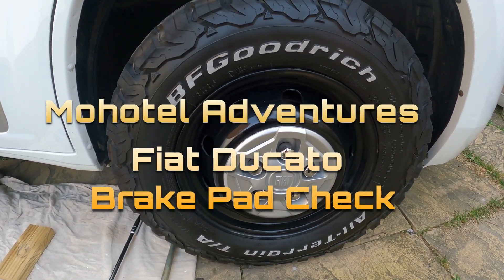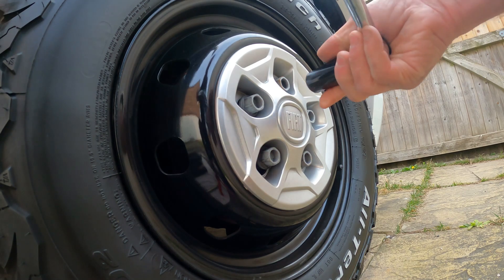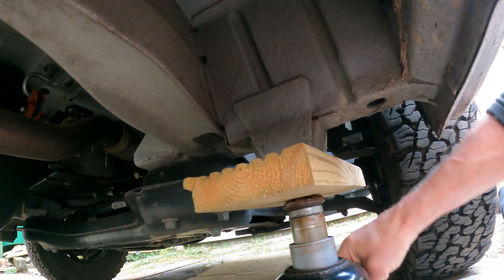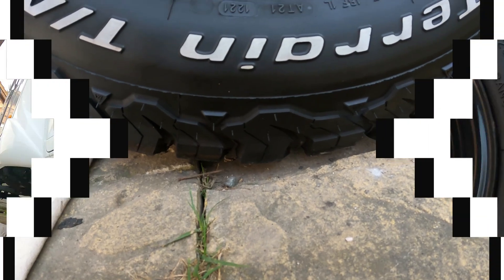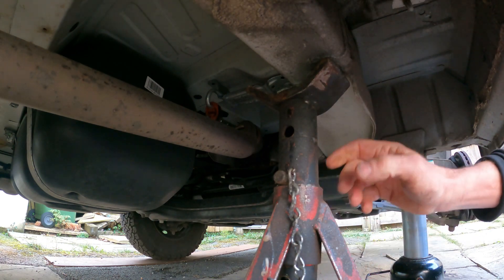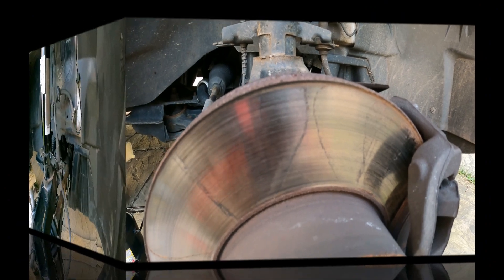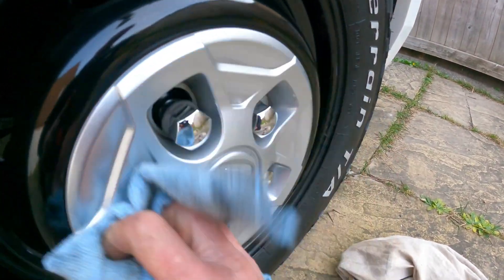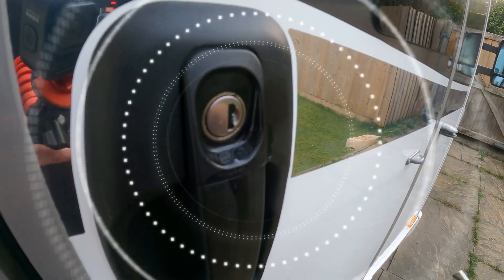Motorhome maintenance Fiat ducato tyre, brake disc & pad check plus wax oil protection components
Little maintenance on our motorhome jacking up removing the wheel checkout discs & pads plus protection on components with wax oil product.
Automatic gearbox.
Twin Beds.
2\11litre Gaslow LPG.
2\ Universal EZ folder 16 Bicycles 🚲 😎

✅Apps

⛽️MyLPG.eu
💚Campercontact
🏕Park4night
🏩Top Platz

📗Directories
🚩Camper-stop Europe
🇪🇸 All the Aires Spain
🇬🇧 Britstops
🇫🇷 France Passion
🇩🇪 Bord Atlas
🏴󠁧󠁢󠁥󠁮󠁧󠁿🏴󠁧󠁢󠁳󠁣󠁴󠁿🏴󠁧󠁢󠁷󠁬󠁳󠁿Premier parks